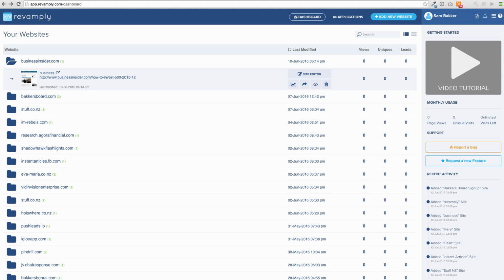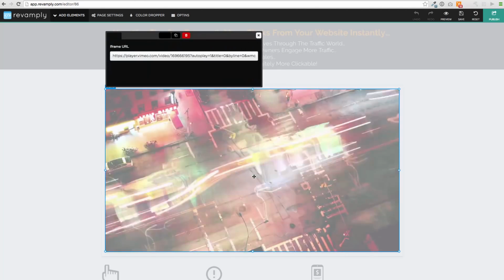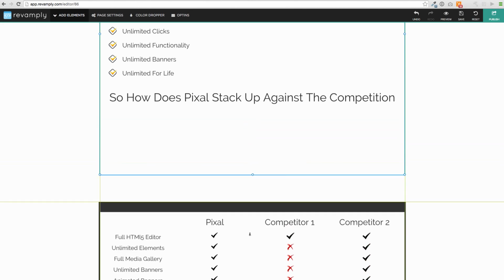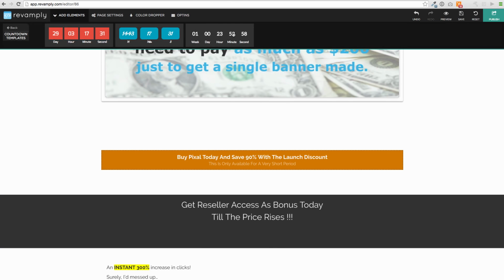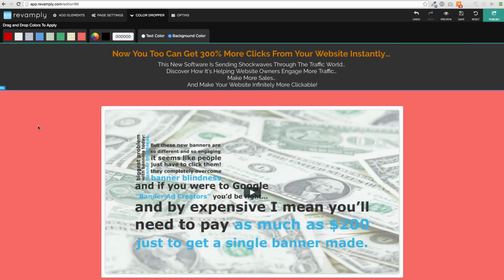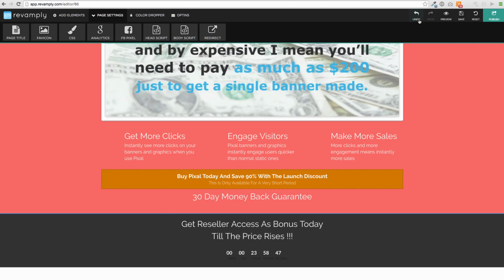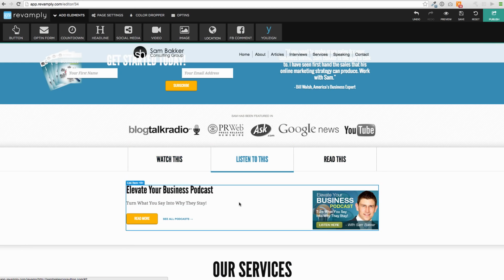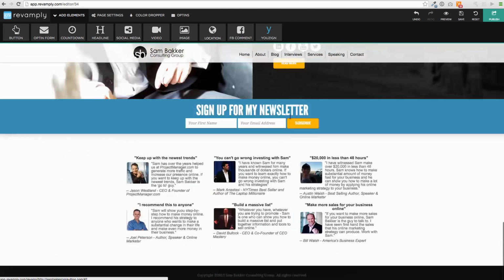Revamply is The Software YOU Need to Edit ANY Website Easily.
Revamply is a powerful software which allows you to edit any website you want. YES, any website you want.

Edit, Update or COMPLETELY Re-Skin ANY Site You Own in Minutes

Works with all your existing websites!

Revamply works with almost all of your websites, be it Wordpress, Clickfunnels, Shopify and so on..

Editing your website has never been easier. If you are a starter or expert, with Revamply you can edit your page without having to code!

Advanced Drag and Drop Editor!
This by far (we think) is the best editor you will ever get your hands on. With the easy of modifying any element on your page and drag drop color applier, you can revamp any webpage in minutes!

Over 50+ Elements to add on to your website!

With Revamply you can not only edit existing elements on your page but you can add new ones too. We got over 50 + professionally designed elements for you to choose from!

Innovative Drag and Drop Color Applier!
Changing colors on your existing page is not just dragging and dropping colors onto the elements and they will get applied!